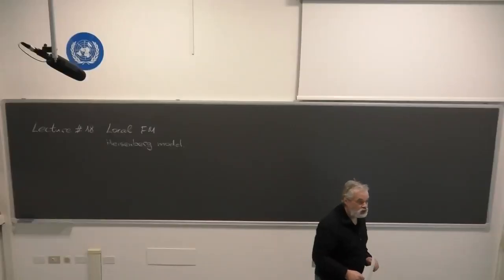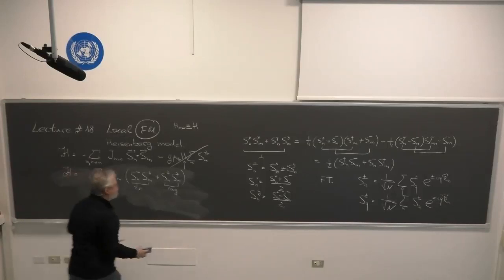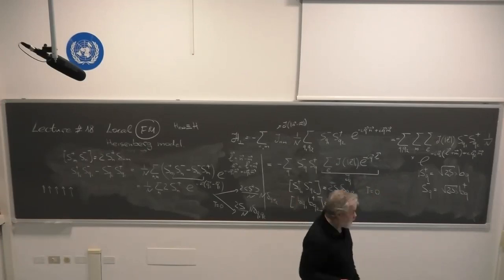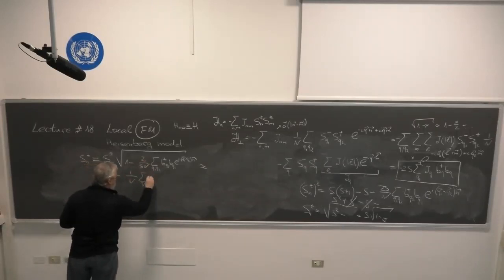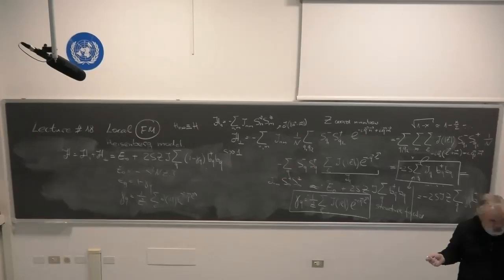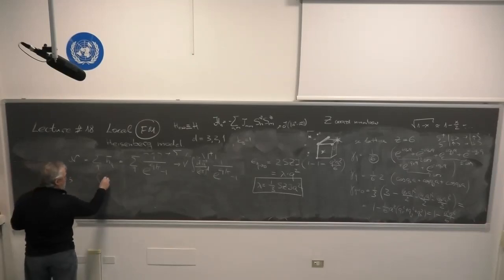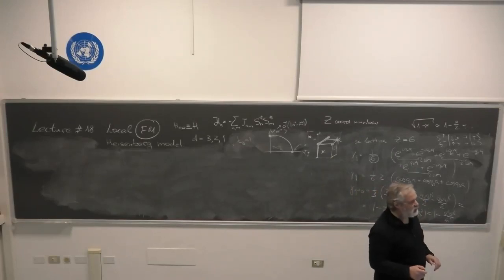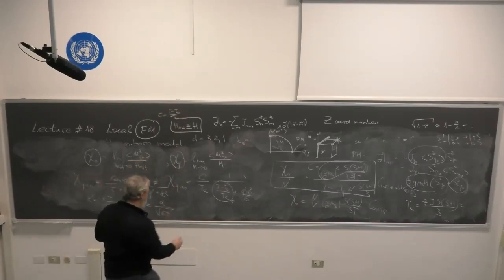Many-Body Theory (CMP-MBT) Lecture 18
M. Kiselev
CMP-MBT-L18-Kiselev-Zoom.mp4